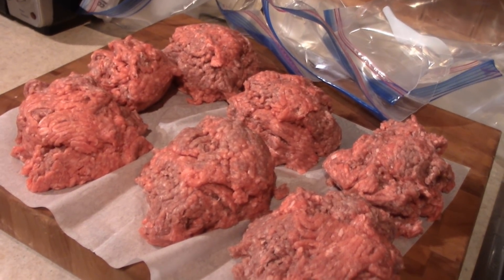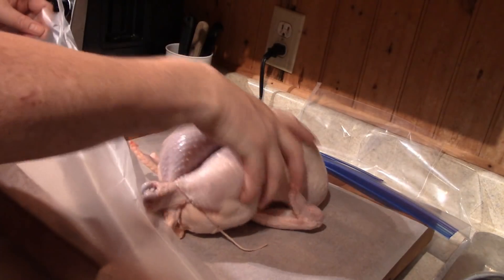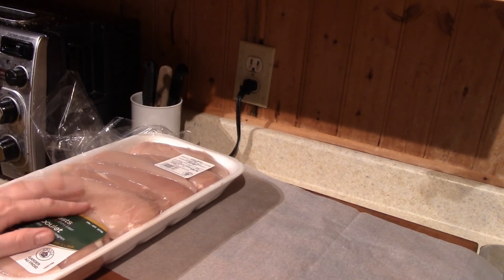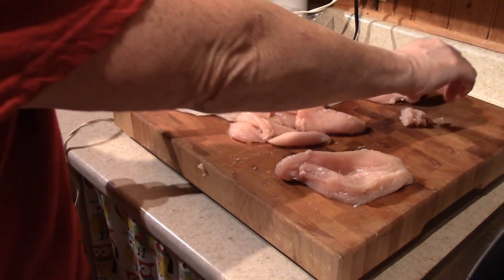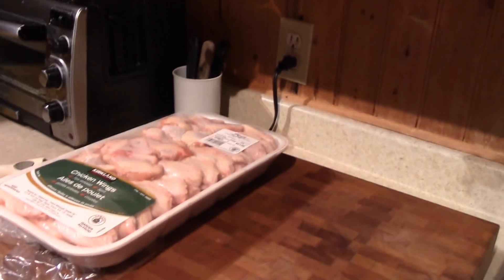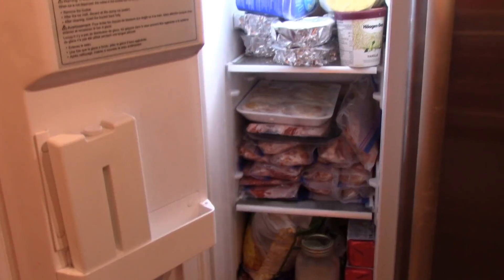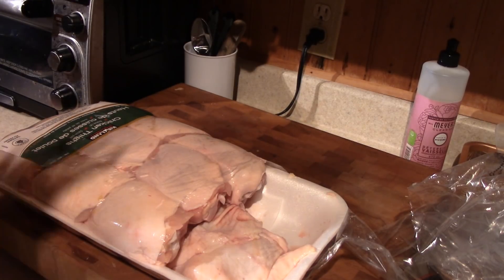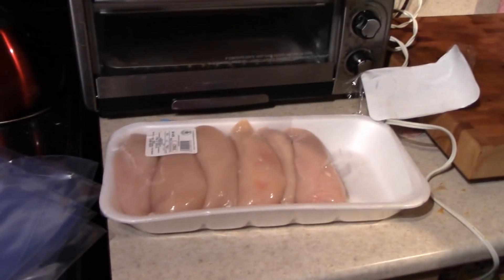HOW WE STOCK AND FREEZE OUR MEAT FOR WINTER 10 21 2018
MICHELE BRYDGES
ZR881775
RPO CENTRAL
AMHERSTBURG ON
N9V 0C9